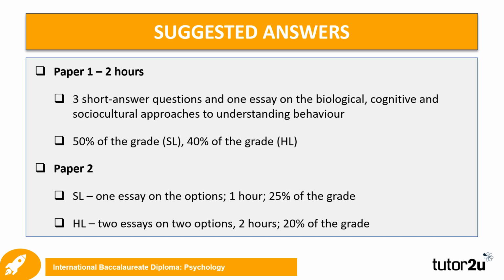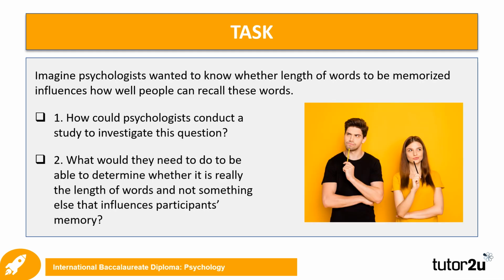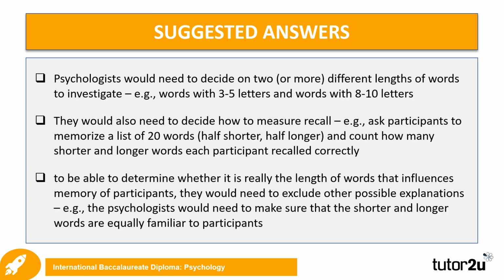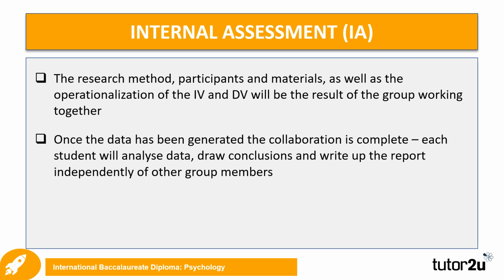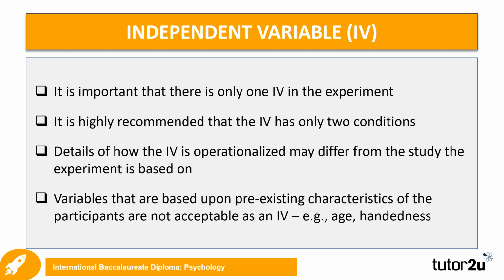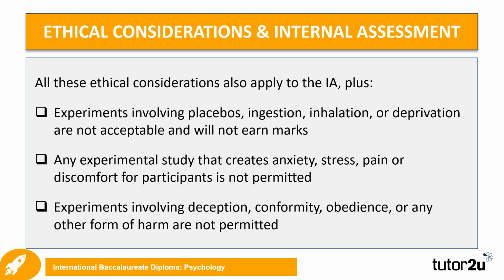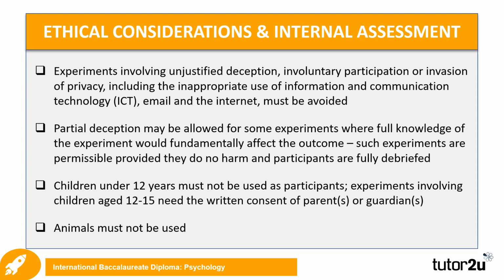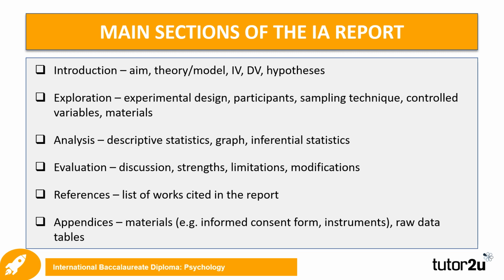Introduction to IB Diploma Psychology | The Internal Assessment (IA)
In this video for students starting their IB Diploma Psychology course we introduce the internal assessment (IA).

GETTING STARTED WITH IB DIPLOMA PSYCHOLOGY

This video is one of a series contained in a new, free online course for all IB Psychology students.